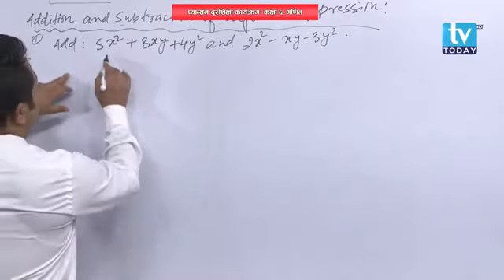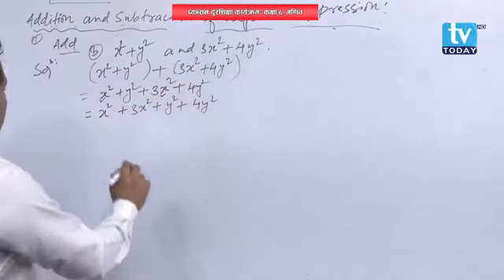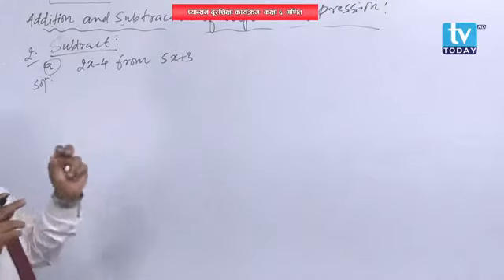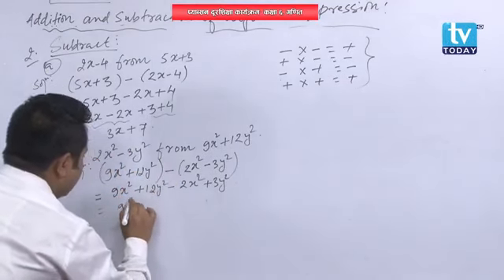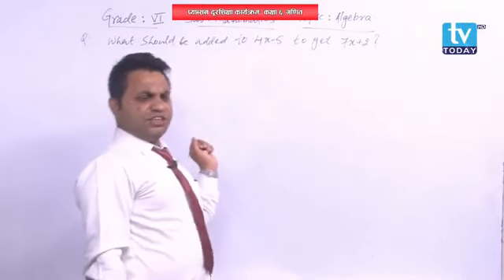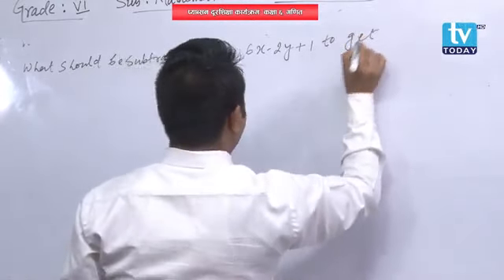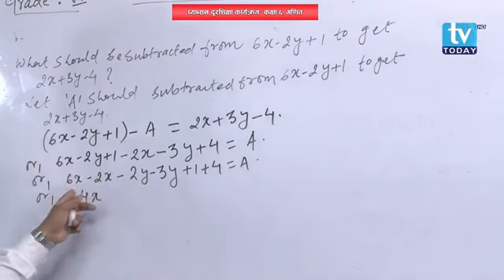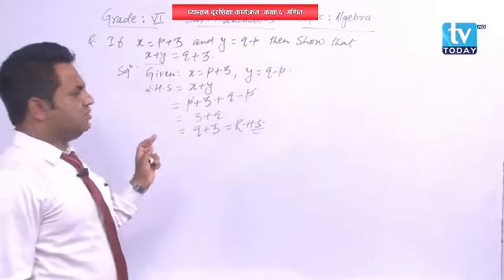PABSON दूर शिक्षा Class SIX (6), MATHS, Episode 11, Pabson Distance Education,TV Today, Day 11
PABSON दूर शिक्षा Class SIX (6), MATHS - algebra, Episode 11, Pabson Distance Education,TV Today, Day 11